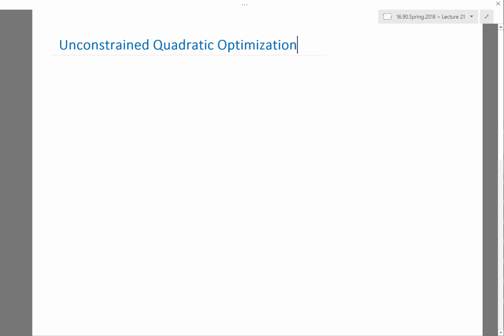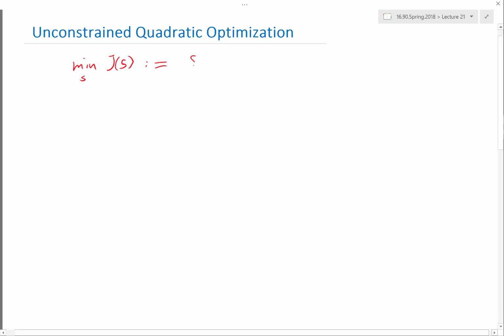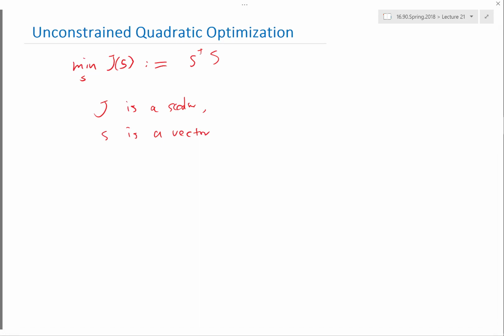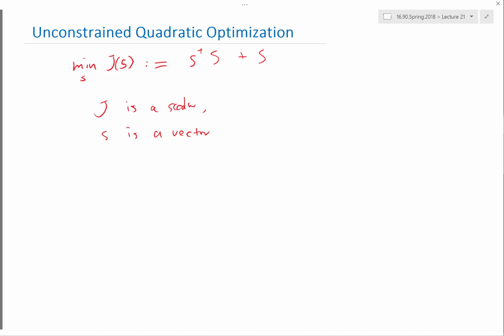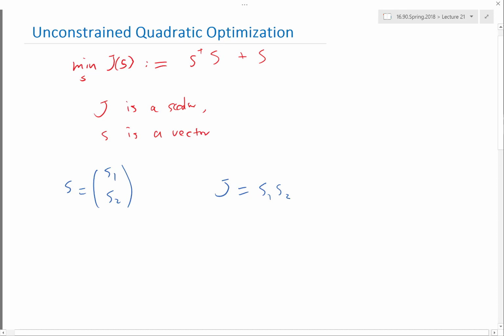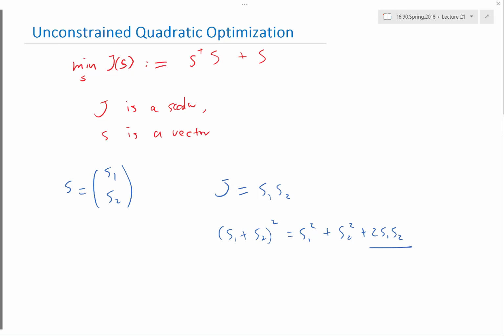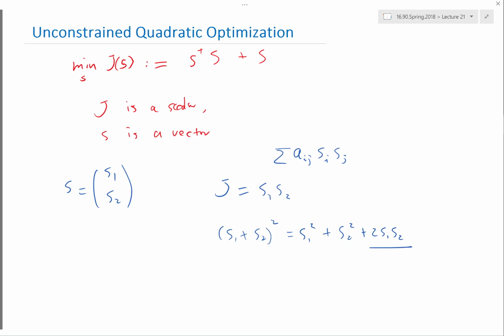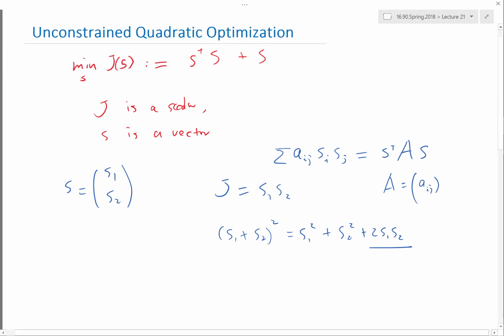Unconstrained Quadratic Optimization Part 1